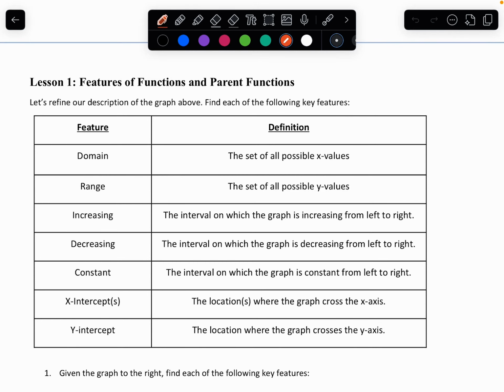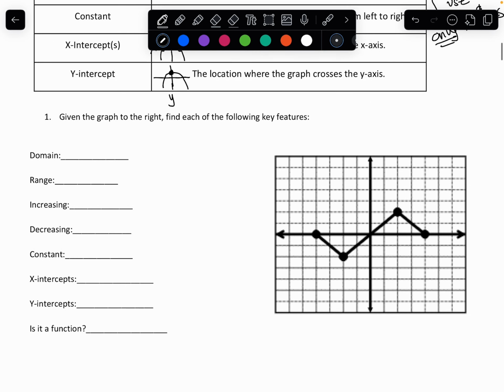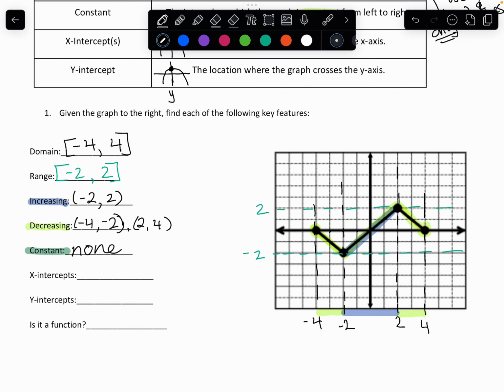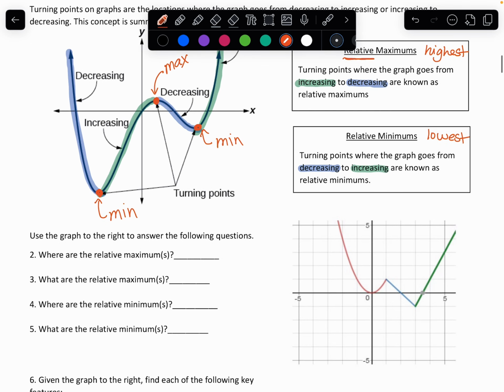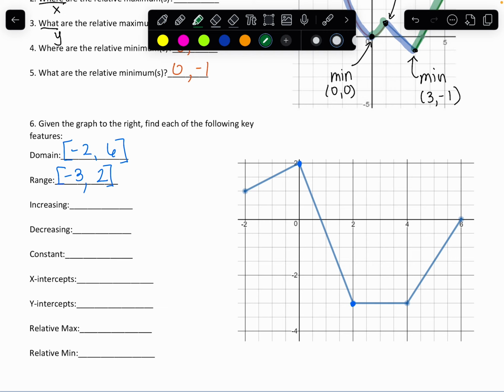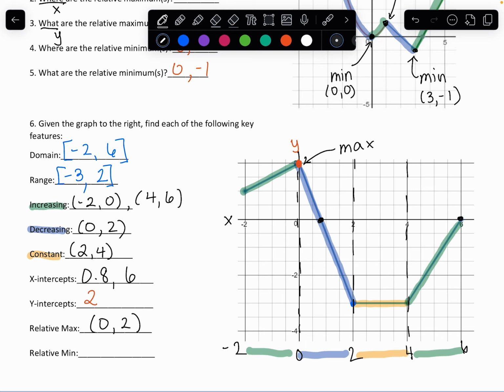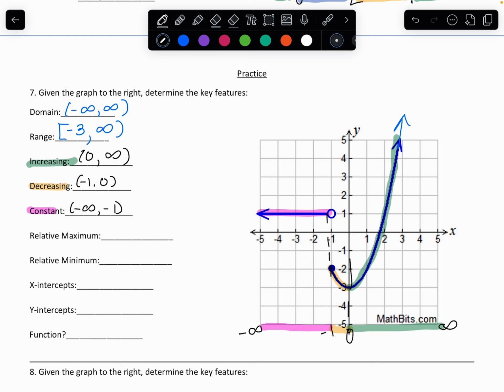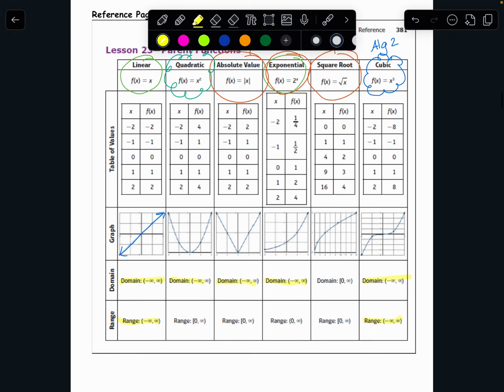M3U7 Features of Functions